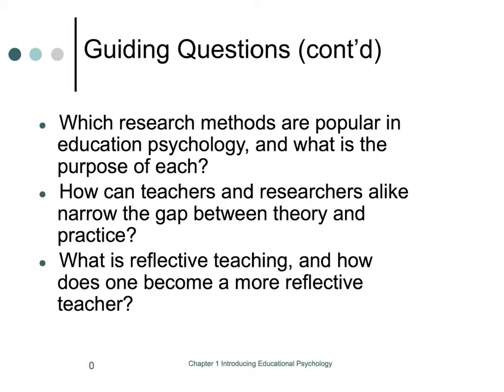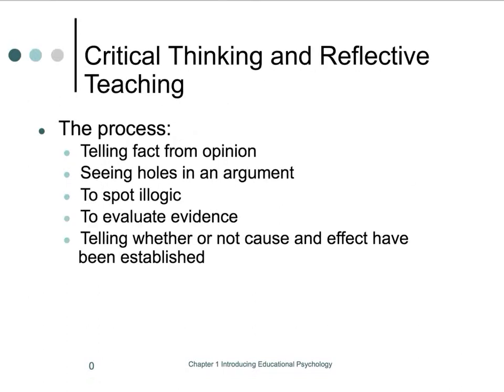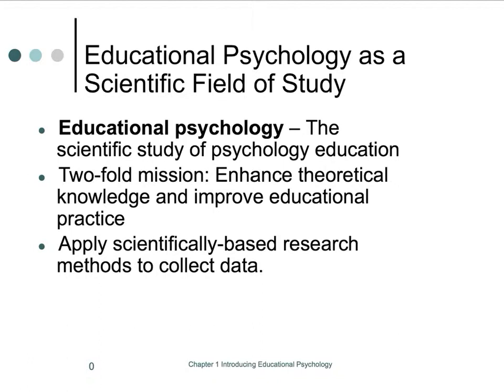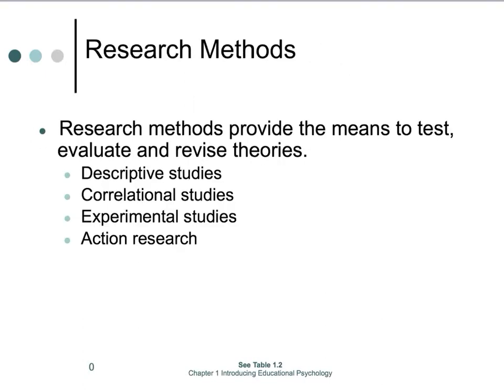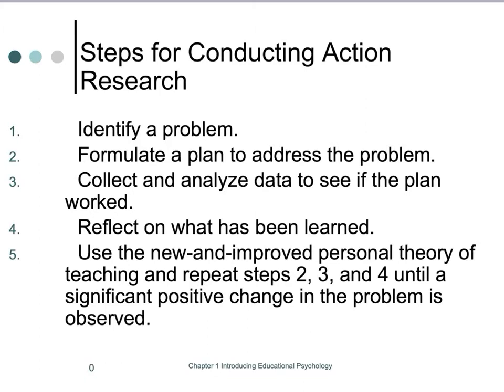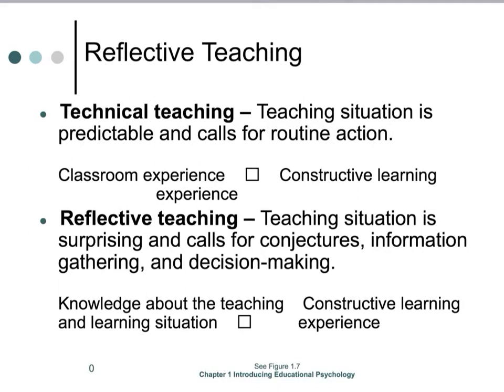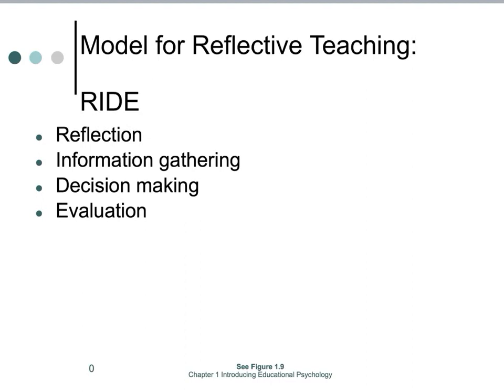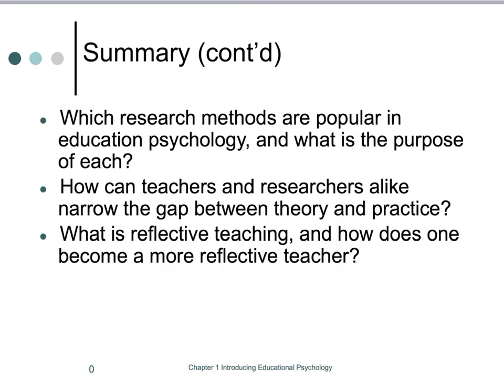Ed Psych Chapter 1